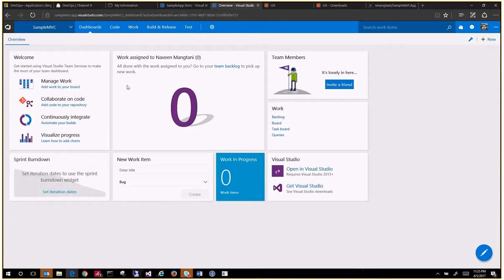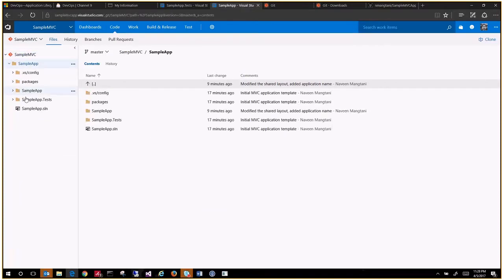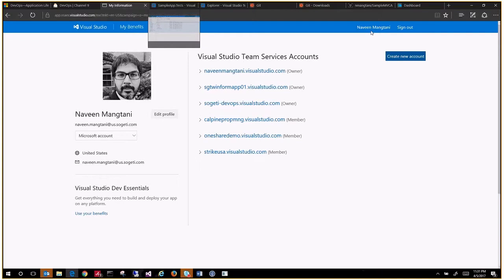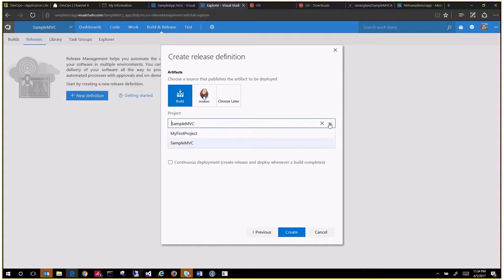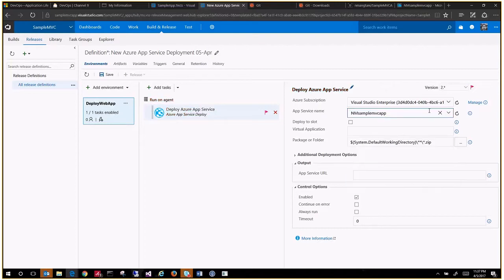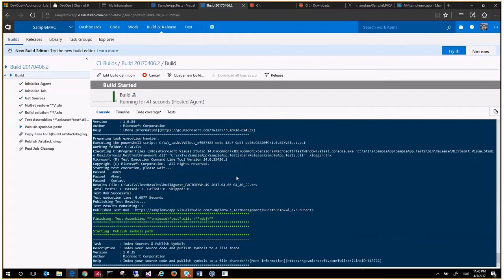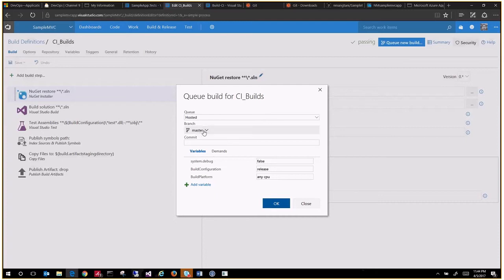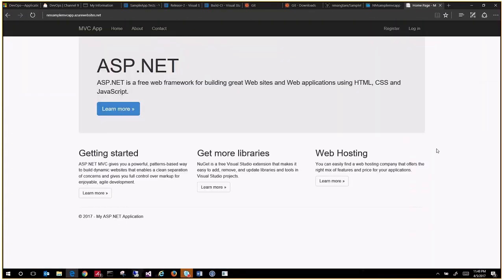Visual Studio Team Services Continuous Integration and Deployment